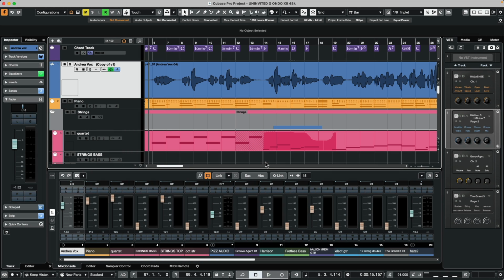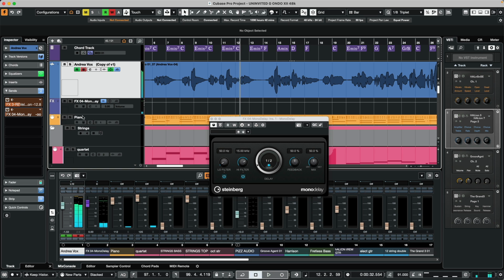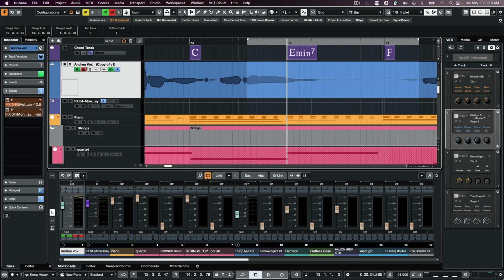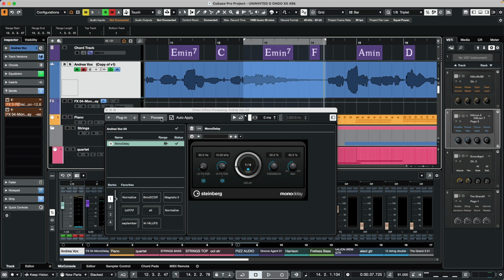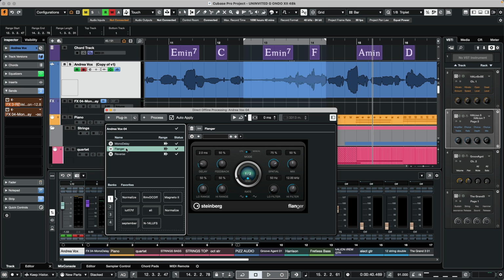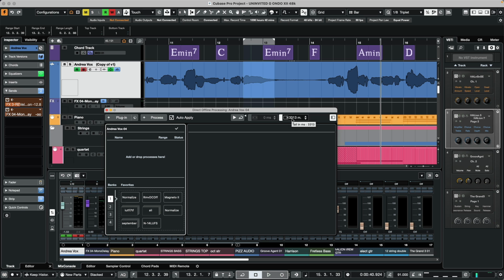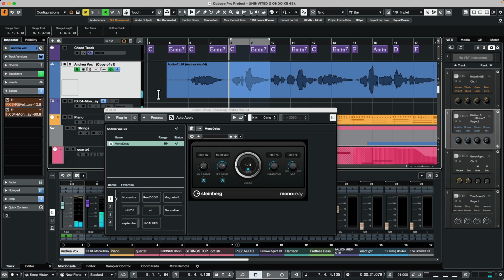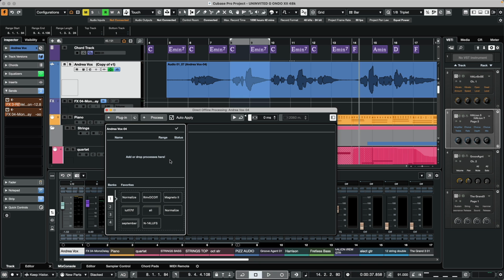How to Work with Vocal Delay Throws in Cubase | Cubase Q&A with Greg Ondo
This Cubase music production tutorial sees Greg Ondo demonstrating how to add delay throws in vocal production. He looks at how to automate an effects send to a delay plug-in or use direct offline processing to add real uniqueness and creativity to your songs.